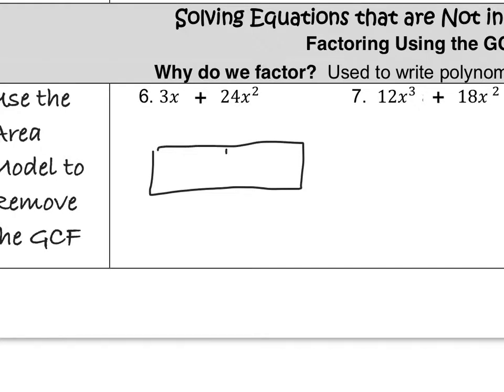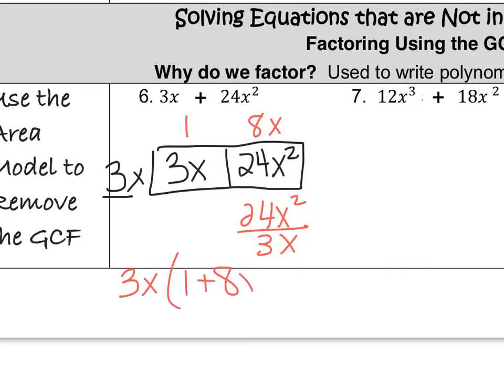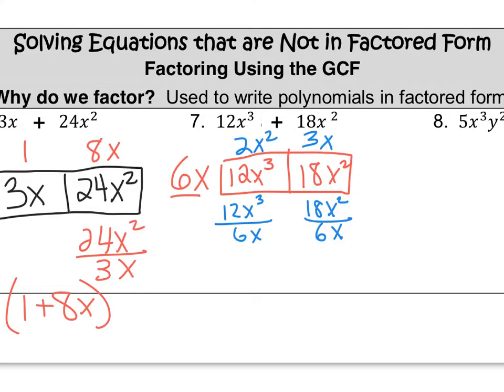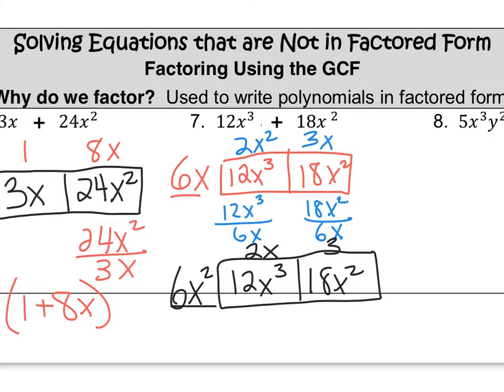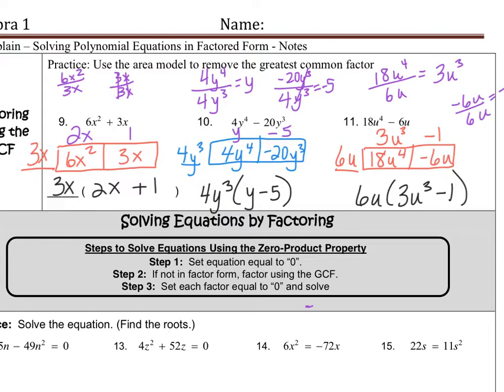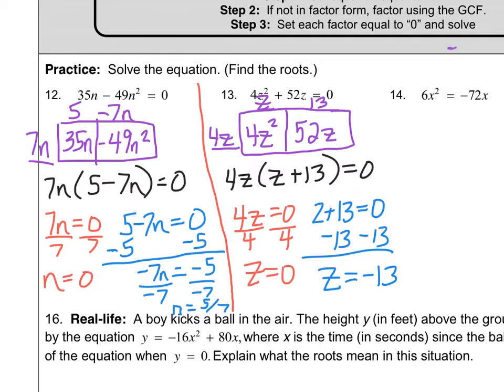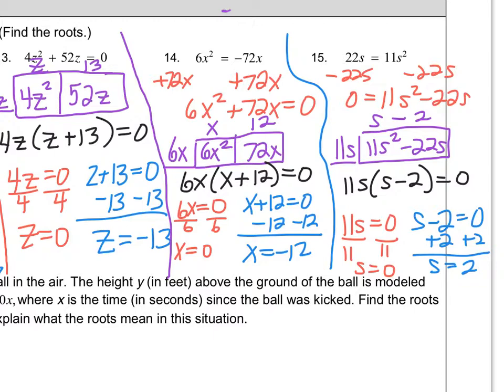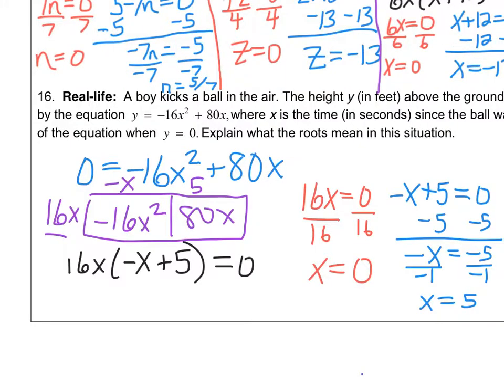Algebra I - Chapter 7.5 - Part 2